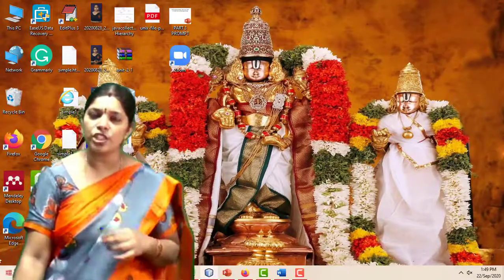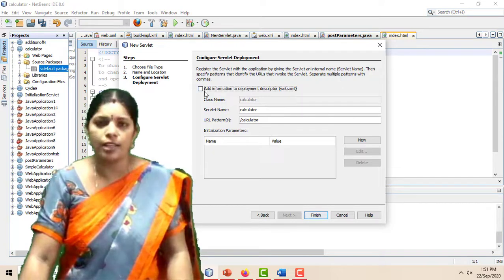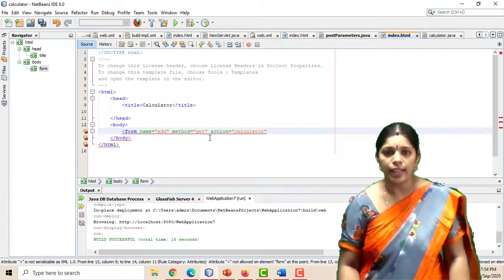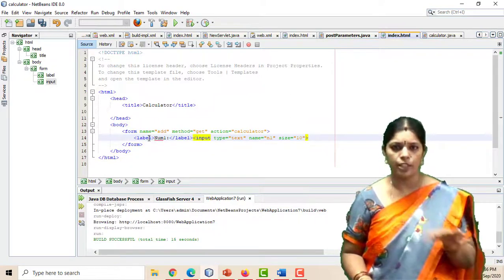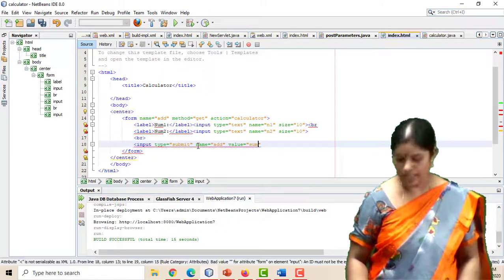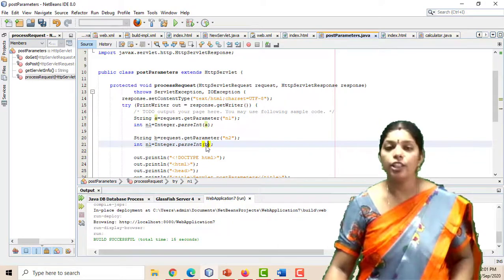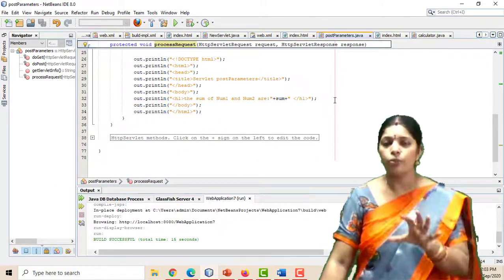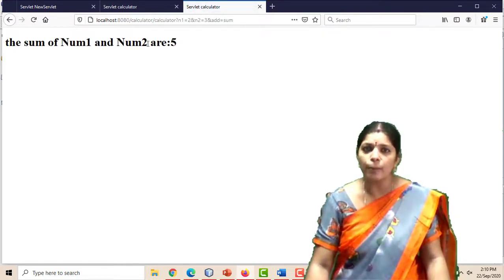UNIT III 4 Reading Servlet parameters